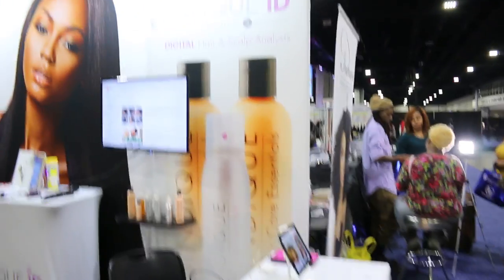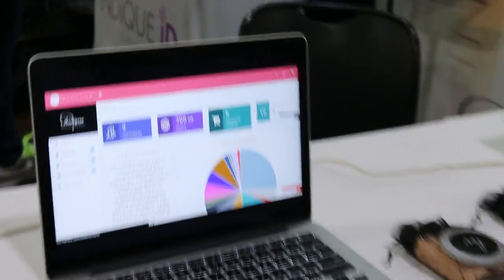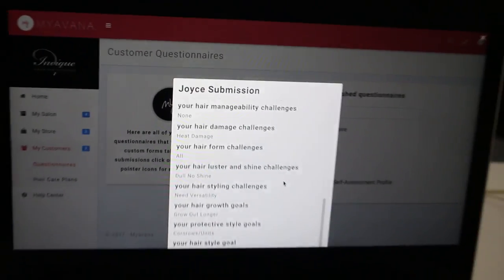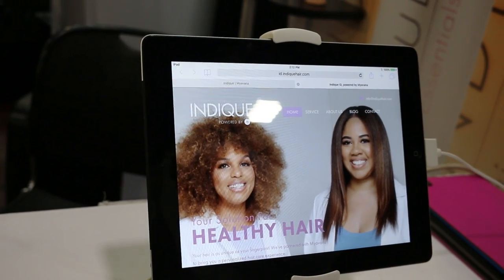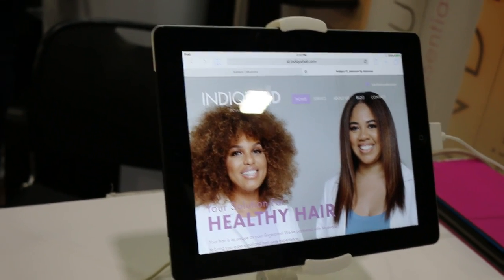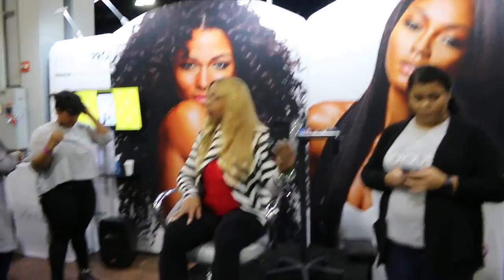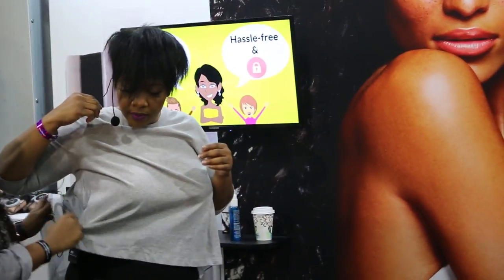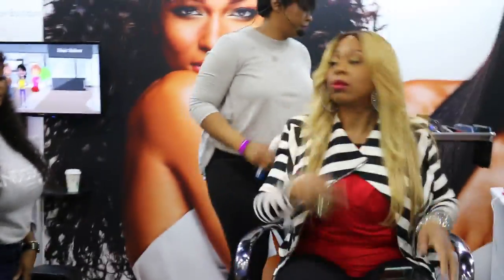Love Indique Hair with Kiana Dancie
I don't own the rights to any music playing Bronner Brothers 2018 Winter Hair Show Kiana Dancie from @SisterCircleTV was on the platform getting her Indique Hair Curled by @tressierochelle and narrated by @ilovegroove